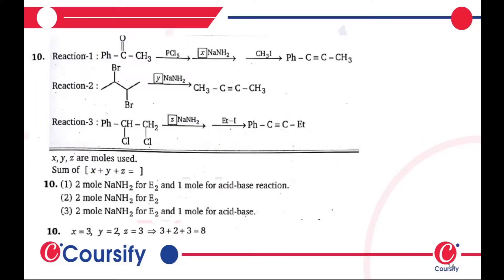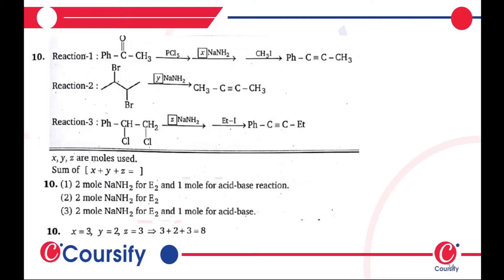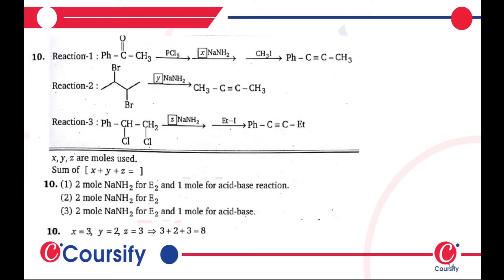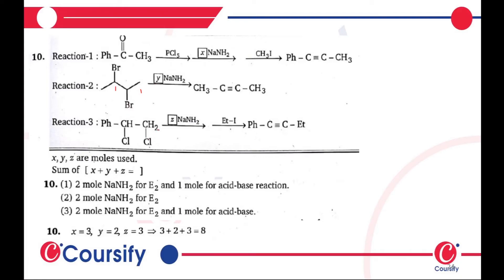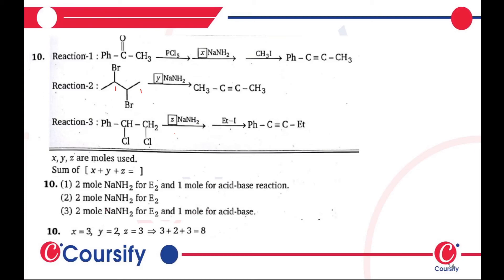Alkyl Halide 5B Elimination Chapter 5 Chemistry Class 12 MS Chauhan Level 2 Q 10 Coursi